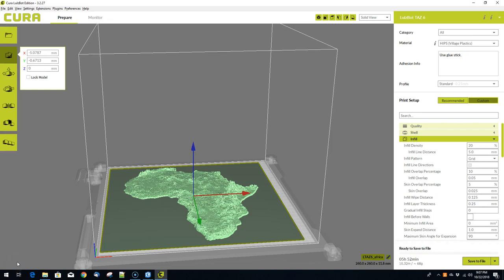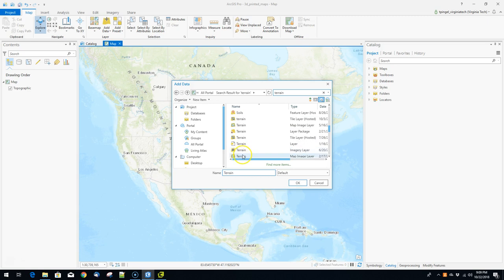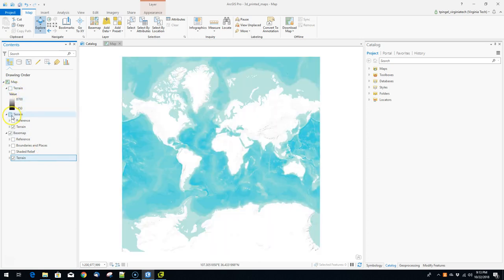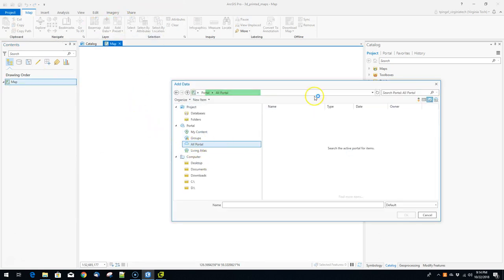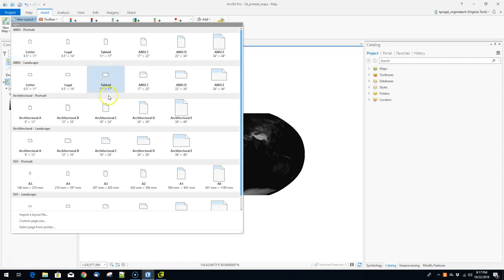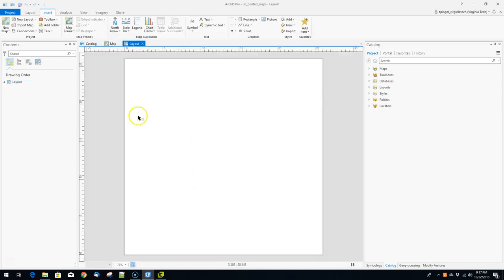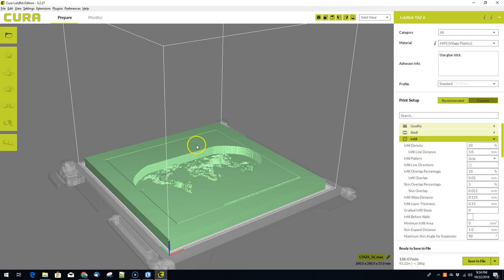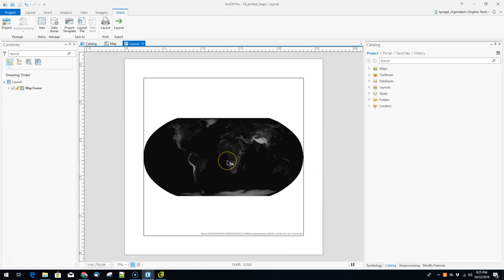3D Printed Maps 1 Global Elevation Map